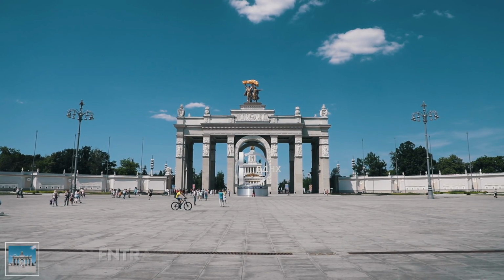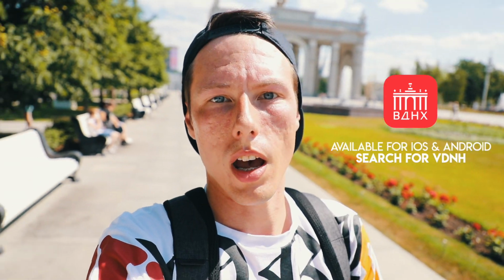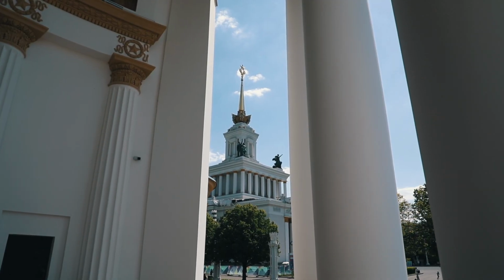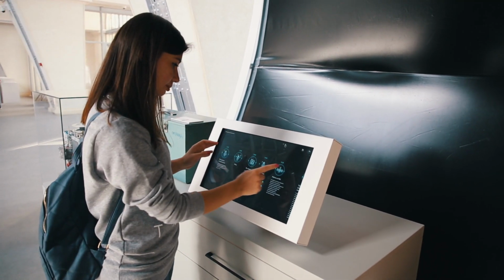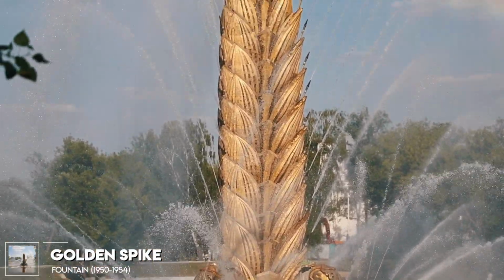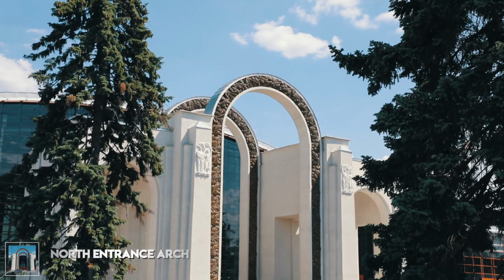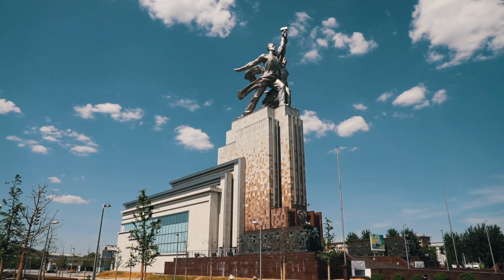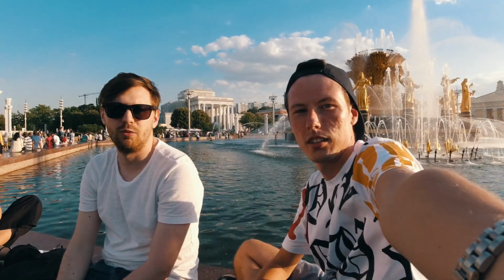VDNKh - SOVIET AMUSEMENT PARK IN MOSCOW /// RUSSIA TRAVEL VLOG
Moscow is rich in tourist attractions and VDNKh park is definitely one of the must-visit spots in town. This Soviet amusement park is a well-known place where locals spend their leisure time but it's not extremely popular amongst tourists yet. This is not just an amazing park to enjoy a beautiful summer day, it's also a very historic place with fantastic examples of Soviet architecture. Here you can find spectacular buildings, breathtaking fountains, wonderful sculptures and many other interesting things.

VDNKh Park is definitely one of the things to do in Moscow Russia, doesn't matter if you travel with kids and family or you're a solo traveller.  There are many parks in Moscow, but if you only have a couple of days to spend in the capital of Russia, VDNKh is probably the best choice. In this Moscow vlog, we are showing you around this amazing park also called the Exhibition of Achievements in National Economy or All-Russian Exhibition Center. We share information on how to get around VDNKh, what to do in VDNKh, where to eat there and how to make the most out of your visit. There are lots of historical facts packed in this Moscow travel vlog as well.

In some sources, you can also find this place written as VDNH, although VDNKh is the closest Russian transcription of this name. This is also how the Moscow metro station located nearby is written on a metro map, so you can easily find it.

Thank you very much for watching! See you soon!